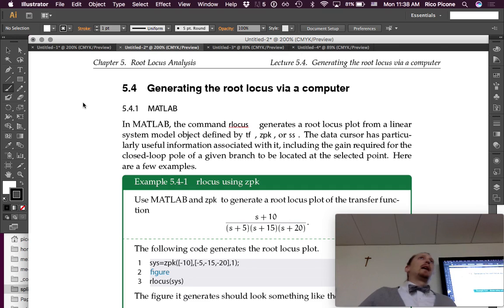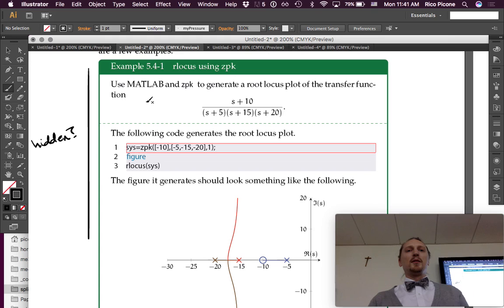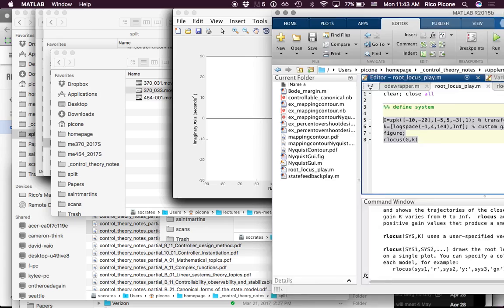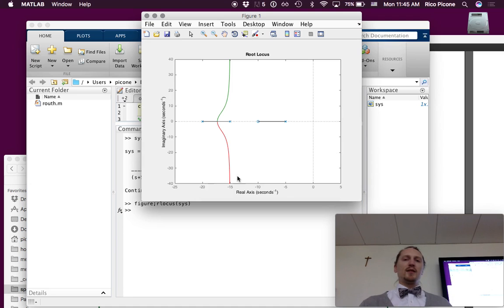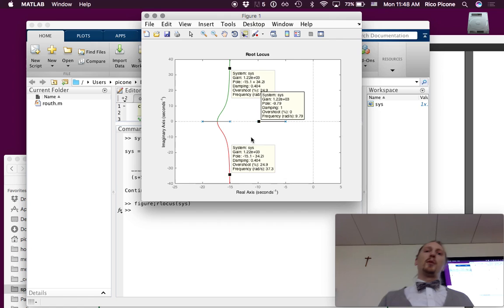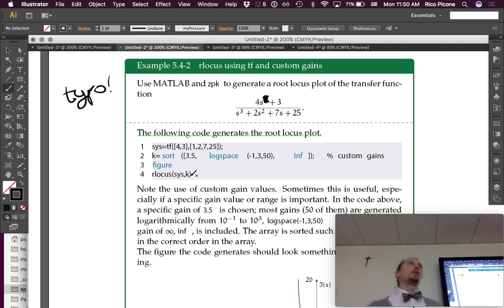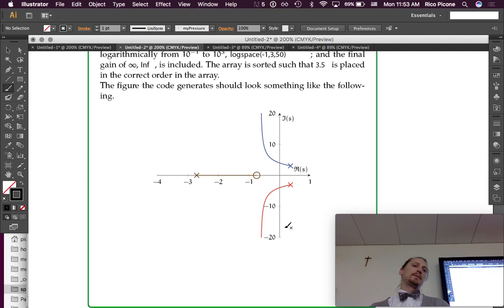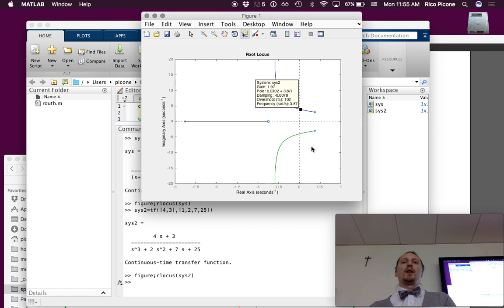System Dynamics and Controls: Lecture 5.2 Root locus definition.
ME 370 System Dynamics and Controls : definition of the root locus and the magnitude and phase criteria.
These lectures on System Dynamics and Controls were given at Saint Martin's University by Rico Picone, PhD in the term. The course syllabus and other material can be found For more about Saint Martin's University's engineering programs, contact Dr. Picone or visit stmartin.edu/academics/programs-schools/school-engineering to learn more about the undergraduate and graduate programs at SMU.